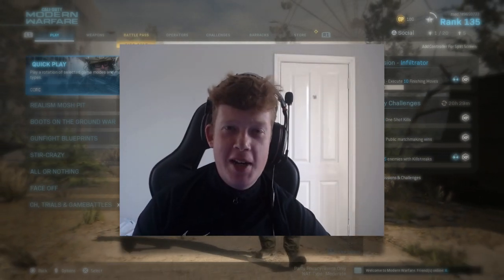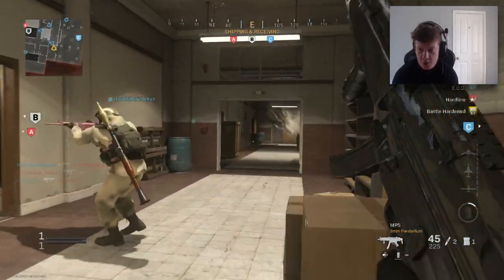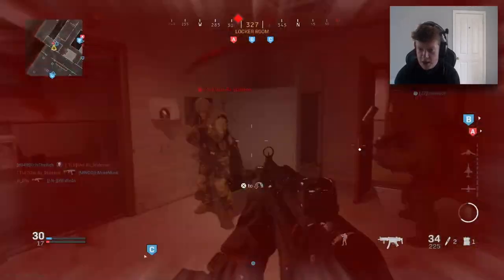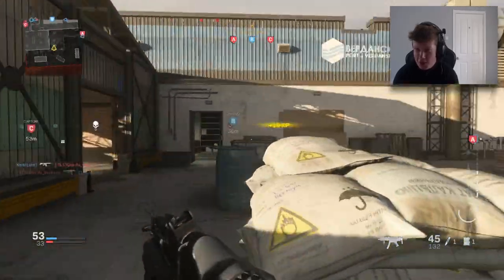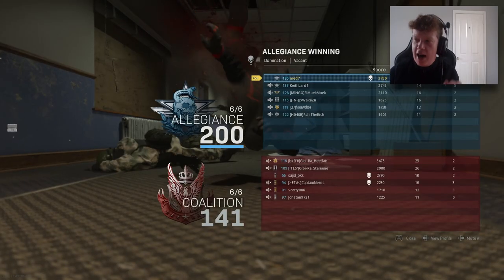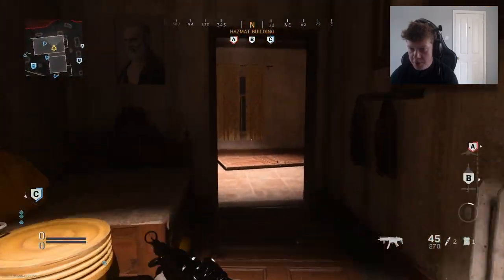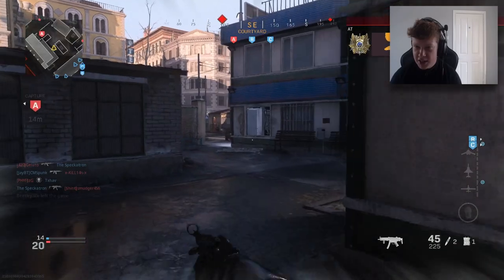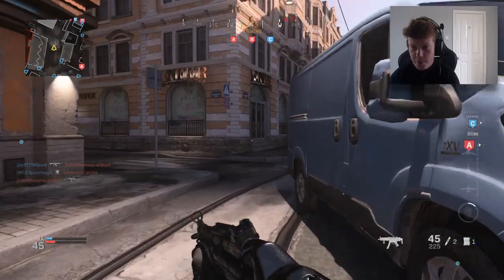the MP5 is INSANE in SEASON 4!! (Modern Warfare)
you thought the mp5 was good well its insane in season 4!!

––– ♪♫ Artists' Links ♫♪ –––